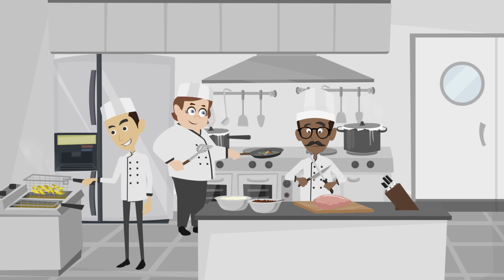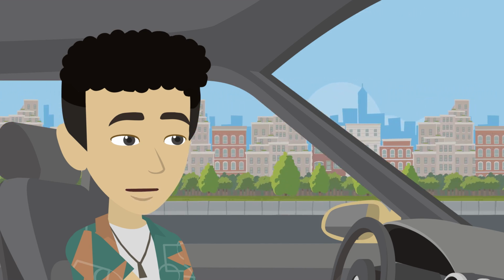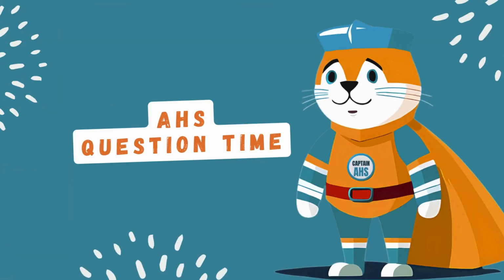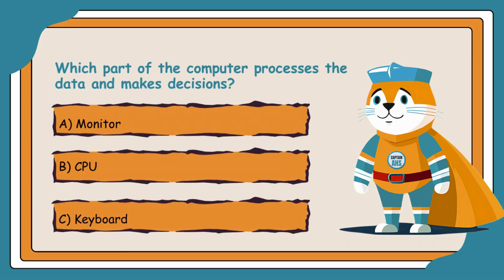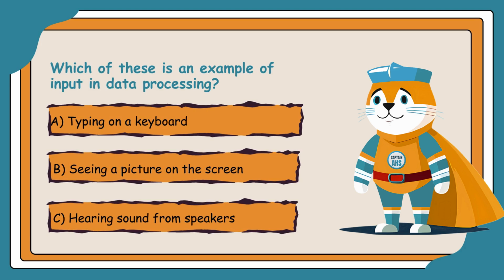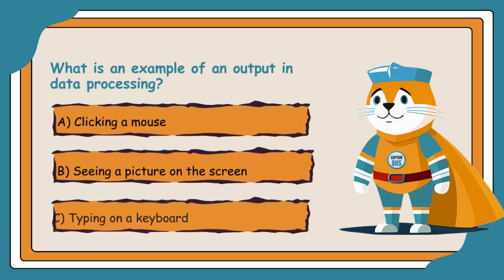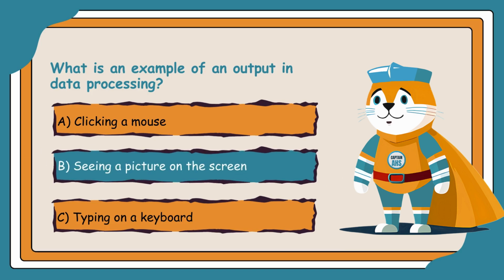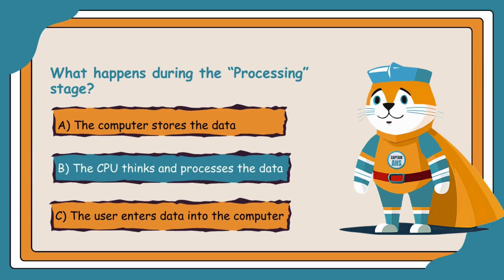Data Processing Inside a Computer | The Captain AHS-Show | Computer Science Lesson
In this video, we are going to learn about how does the computer work and how data process inside a computer through different process, we will get to know each process and step of a computer data processing through different examples in an interesting way so stay tuned and watch the complete video for better understanding!
00:00 Preview
00:35 Introduction
01:20 Pizza Cafe example
02:15 Drive thru (Data Processing)
03:25 Factory (How machines are created)
04:14 Quiz Time
6:15 Outro